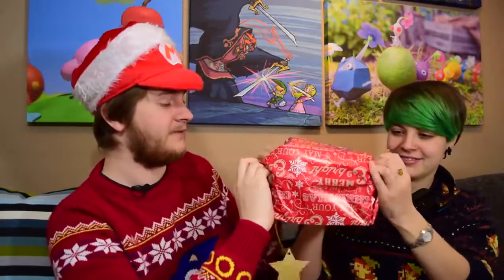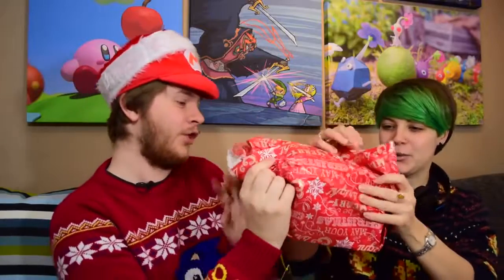Nintendo Life's 12 Days of Christmas | Day Three (3/12)